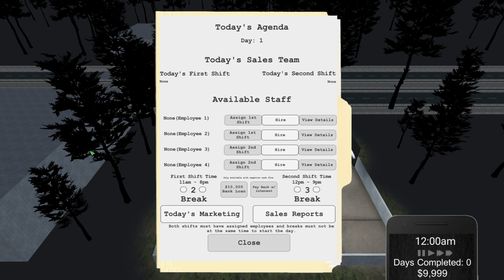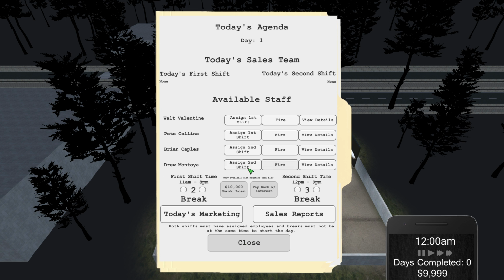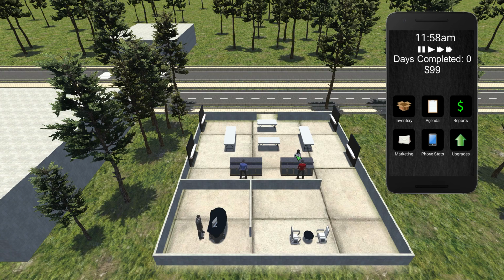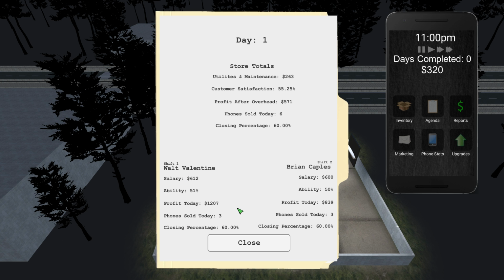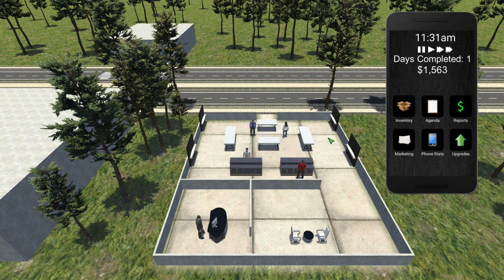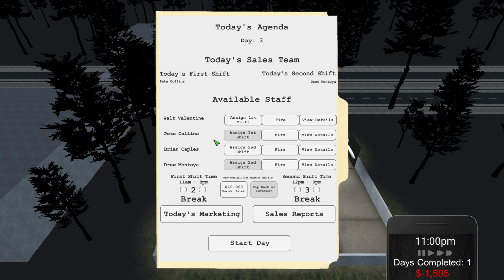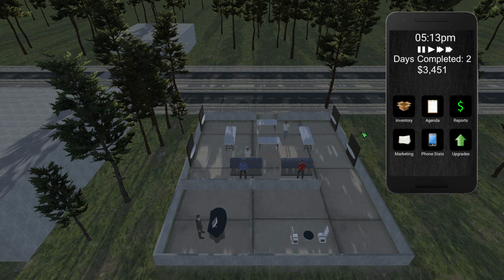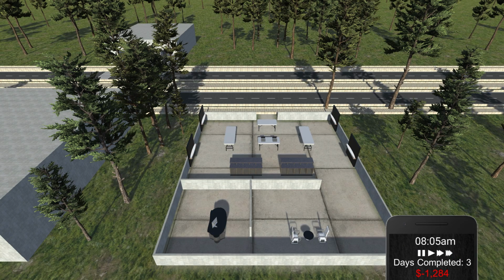Sneak Peek Store Manager: Cellular Edition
Store Manager Cellular Edition is the most comprehensive and accurate retail store simulator ever created. As an ex- store, sales, and district manager in the cellular world myself, as well as being best friends with a current store manager, I feel I am right at home when making this game.

 This game incorporates all the actions a store manager has to do. Find employees by searching through resumes. Each resume is randomly generated with names, old jobs, education and more. Each one of these individually affects that employee’s “ability skill”. That skill is much needed in many situations. If a customer comes in knowing what phone they want and you have it in stock, a salesman with a higher ability will be able to sell them on the accessories they need, driving up the profits on that sale. If you don’t have a phone in inventory, a higher ability is going to be needed to persuade a customer into a phone you do have in stock, and ensure they are going to keep it without returning it later.

 You have full control over the inventory! Every day you must order new phones to keep your inventory fresh for the customers! A new phone comes out that’s a dud? Well you better discount it to get it off the shelves! As it stands right now there are 16 different phones for customers to choose, all from 8 different manufacturers divided up into three different OSs. There are accessories made for each phone and the player can decide how hard they would like their game to be. The player can choose to control all accessories down to which ones product by product, or if they don’t like that amount of micromanagement they can choose to instead just buy a bulk of accessories that work for every phone.

 The customers come into the store, most with an idea of the type of phone they want. Customers can have their mind changed on what to purchase, but if they don’t like it they will come back and return their purchase. Each customer has their own unique name and data to keep track of. Keep those customers happy and they will tell their friends about your location. Other customer traffic is based on advertising campaigns that you as manager must select. Peak customer hours change frequently so you better be on top of the schedule.

 In the beginning you are running a small shop that can hold four employees. Two of them can be working at a time. There is one opening shift and one closing shift. Don’t neglect your workers by not scheduling them, and on the contrary don’t over work them. Doing these things might get them fed up just enough to quit! You must schedule your employees correctly from the time they come in, to the time they break, to the time they leave. But be careful! Schedule breaks during peak customer times and the employee might not get to break that day, resulting in a fine for you!

 As you gain profits it is up to you to upgrade all the displays and looks around the store to drive up customer ratings, giving more free word of mouth advertising which drives up revenue! You can upgrade individual displays as well as things like the desks up front your employees stand behind, the flooring and more! This isn’t all for aesthetics. Customers like clean and modern stores! The better it looks, the more money they might be willing to spend! Gain enough money and maybe you can even move into that new huge retail space they just built across town! Room for even more employees and customers!